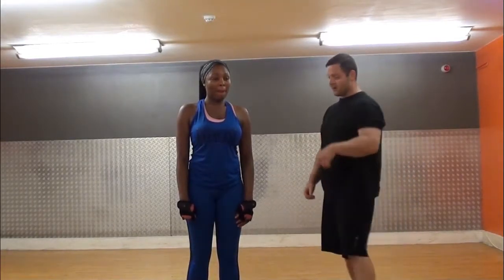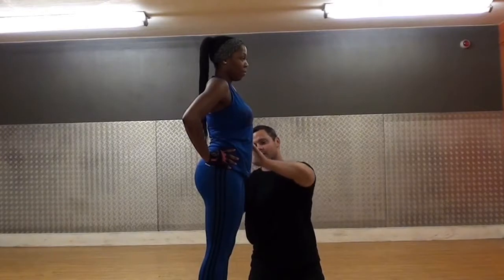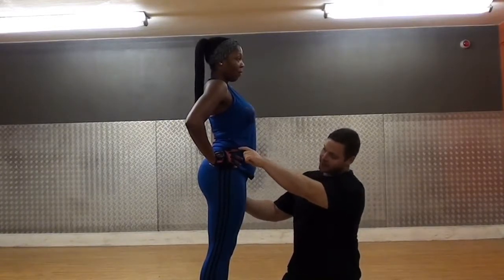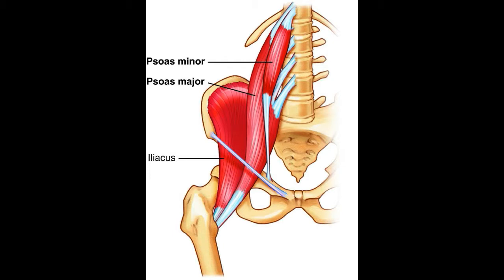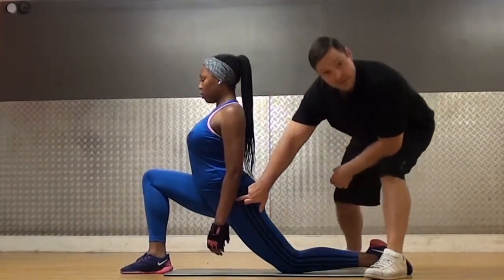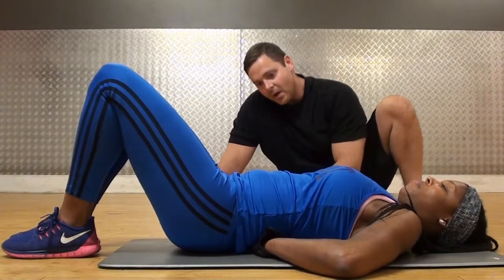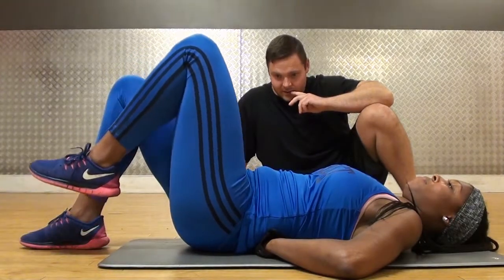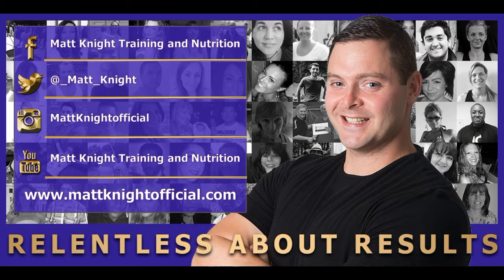Is your posture stopping you getting flat abs?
Did you know that bad posture can stop you getting a flat stomach?
see how to fix it with these two tips